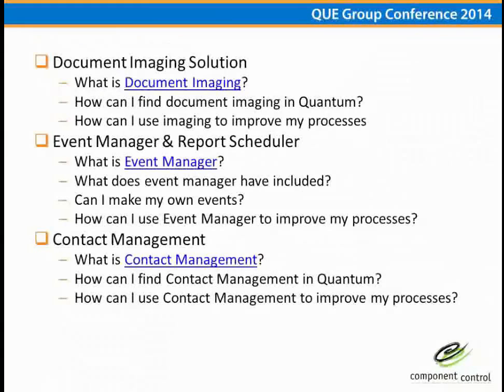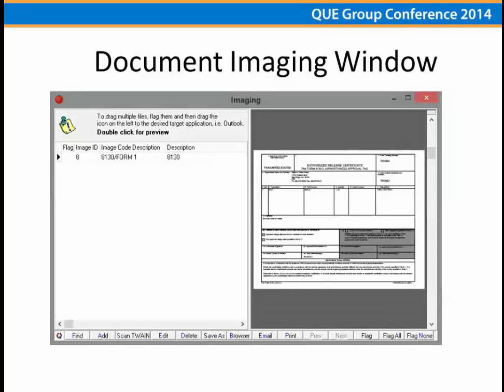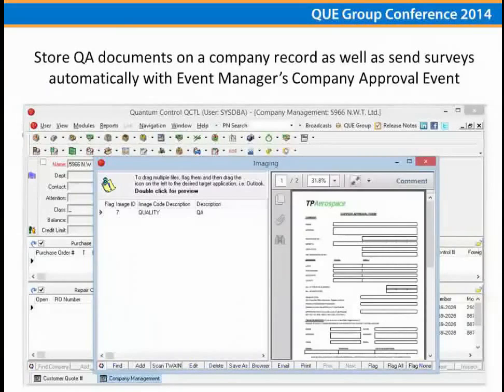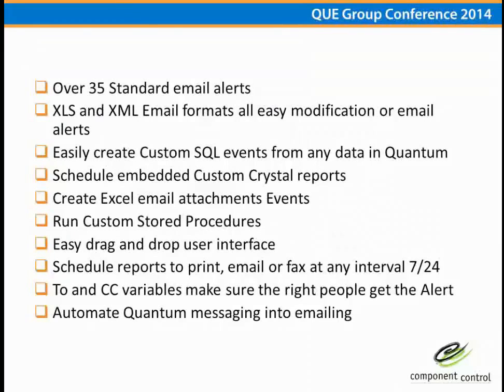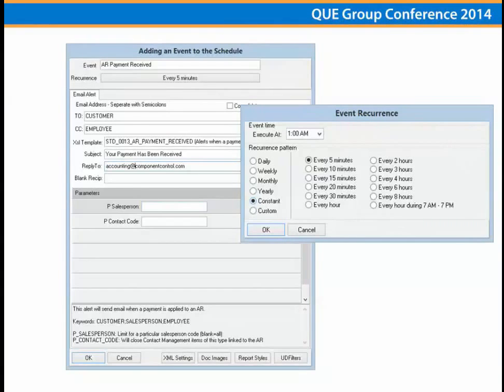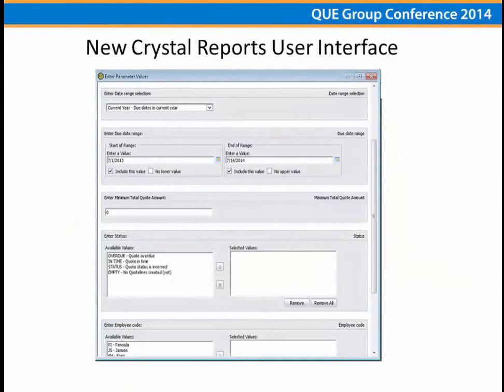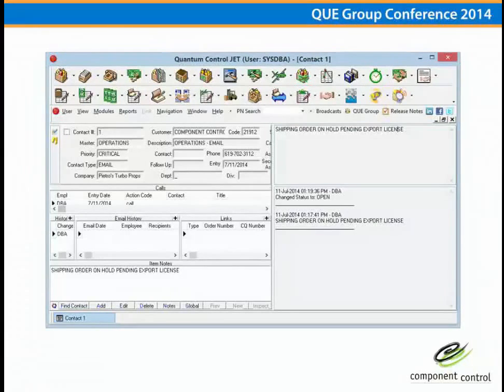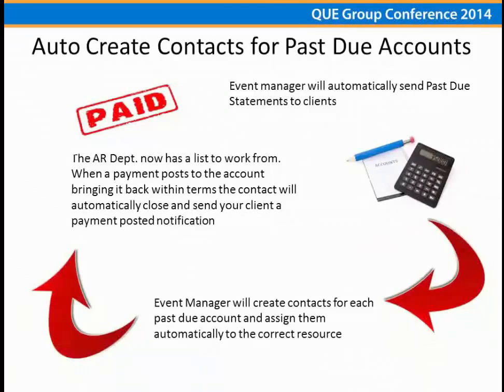Paperless Solution Quantum Users Exchange Group (Que Group) 2014 Annual Conference